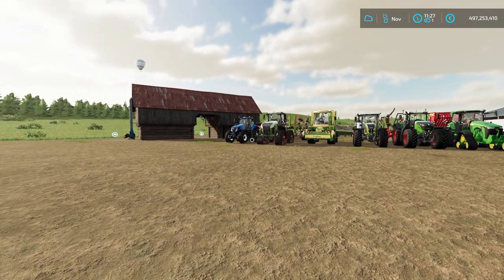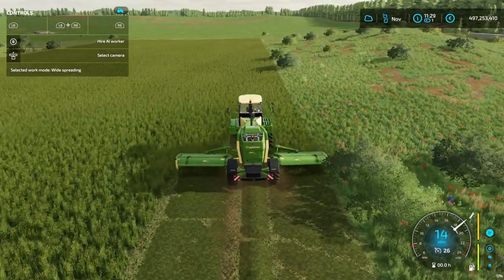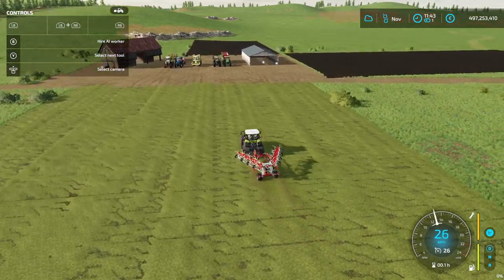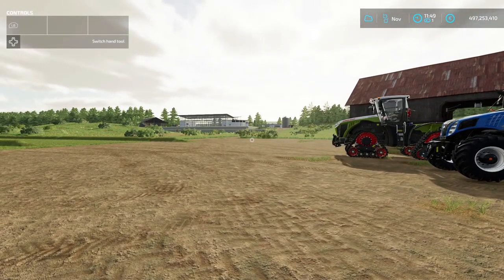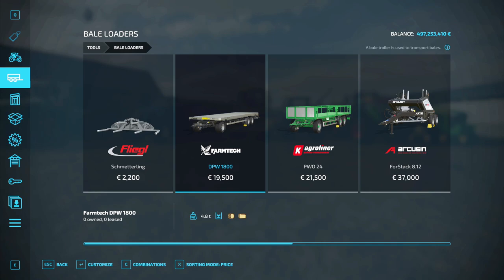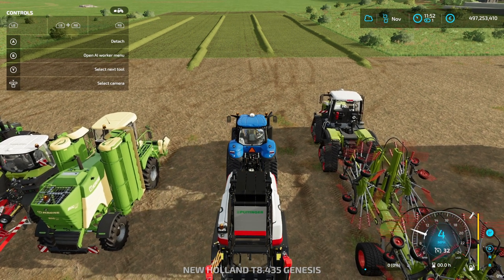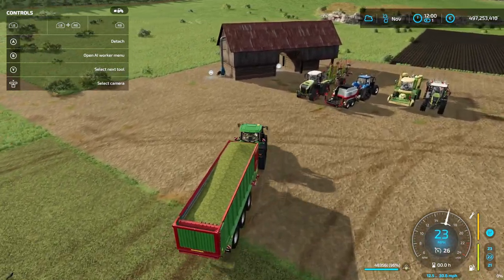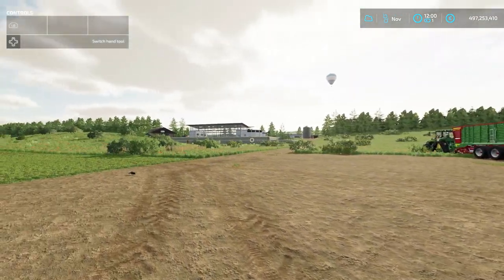A GUIDE TO MAKING HAY in Farming Simulator 22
This is a tutorial that will help you make hay in Farming Simulator 22.
Game by: Giants Software

0:00 - Intro
0:31 - Cutting the grass
3:08 - Tedding the grass (making hay)
5:30 - Rowing the hay
6:55 - Collecting and storing hay
15:54 - The End